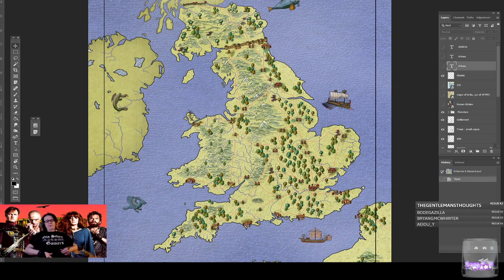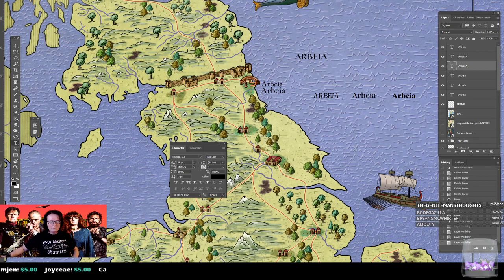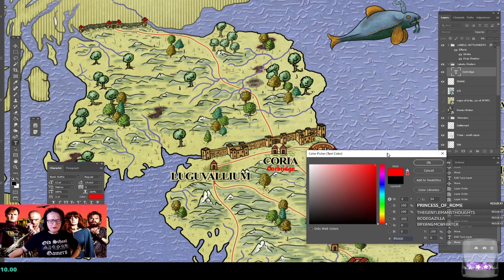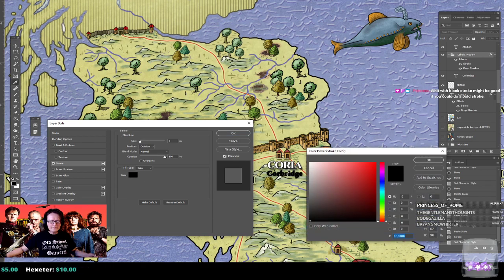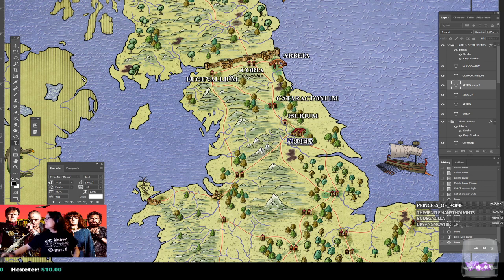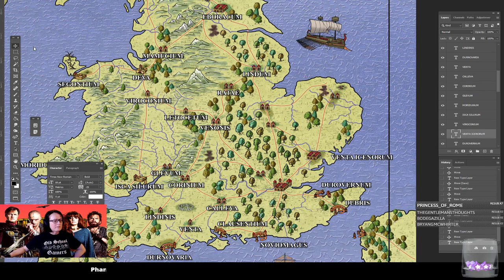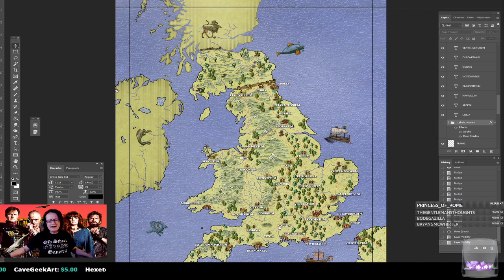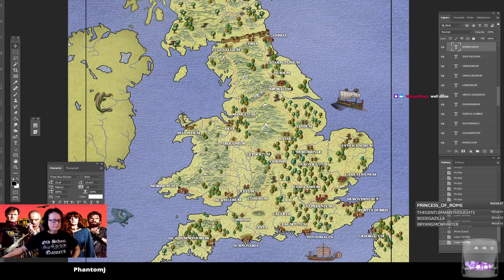Map Drawing: Britannia | ep 6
Today I'm drawing Britannia for Golden Goblin Press and their forthcoming kickstarter: Britannia and Beyond, for Cthulhu Invictus!

Tonight: labelling. What fonts, what sizes, color, stroke, drop shadows, outer glows... it took a couple of hours, but at the end of it I think we have a winner for the book-sized print. Might noodle the labels to be smaller for the poster size, we'll see.

As always, all styles are inspired by the Tabula Peutingeriana itinerarium.